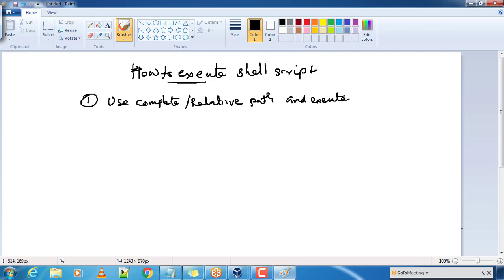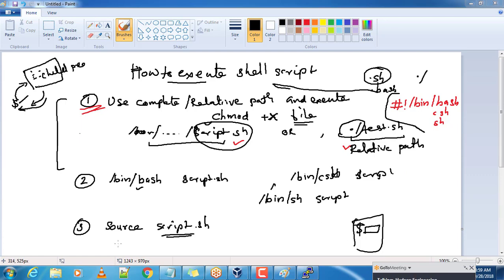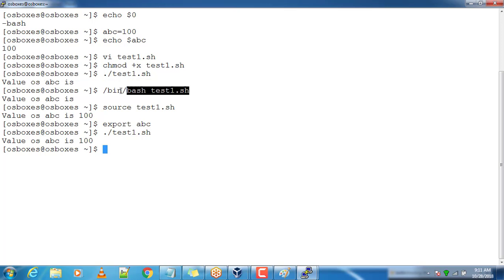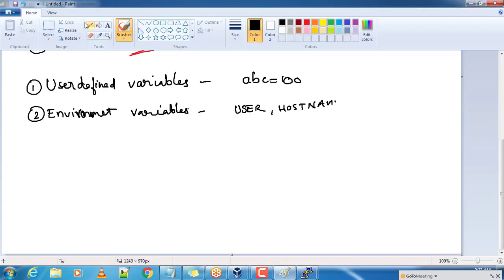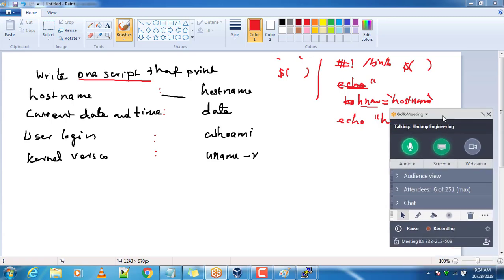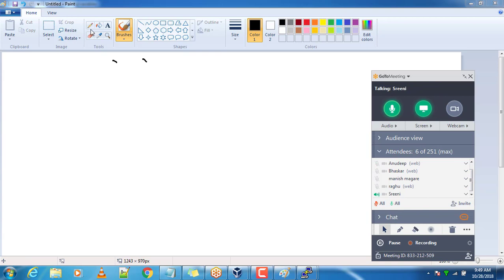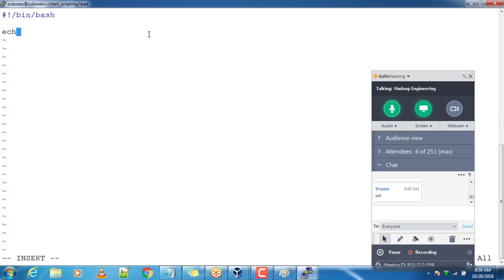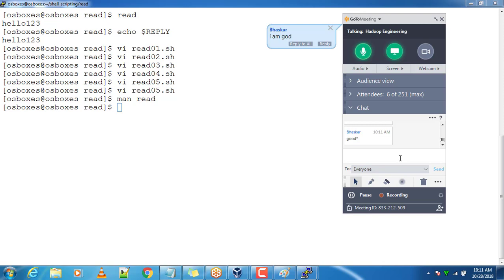02 UnixShellscripting 10282018